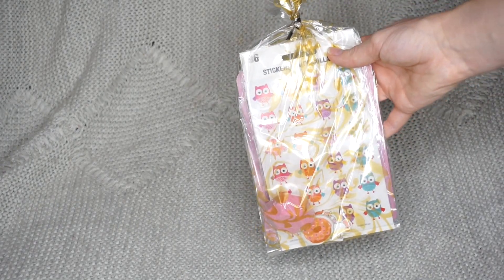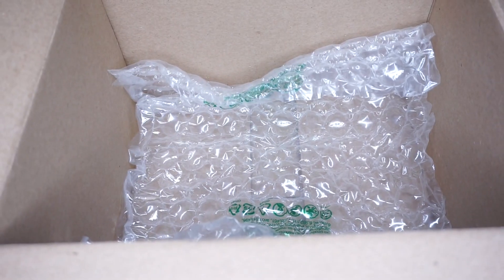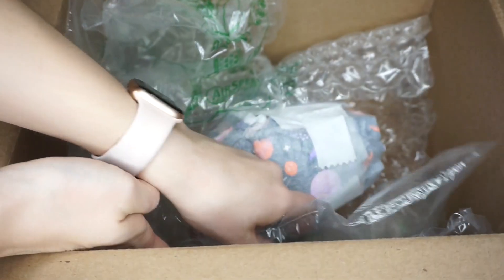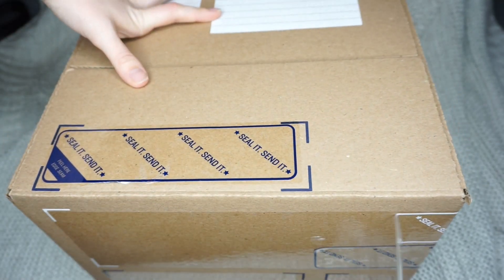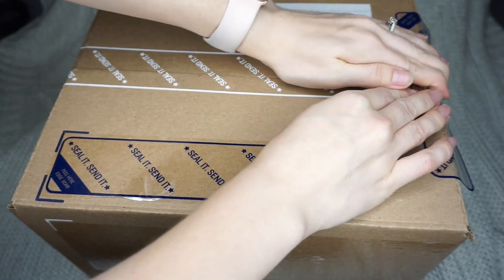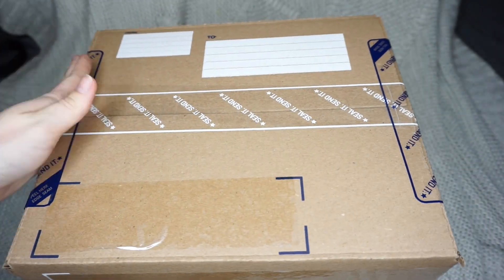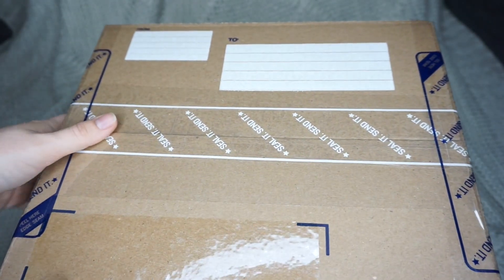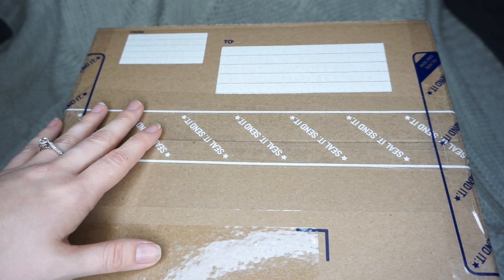REBORN BOX PACKING | Custom Rooting Delilah | Melissa Ferrante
Hey Everyone! I've been busy with work and trying to finish up all my custom orders, but meanwhile this little cutie was completed and ready to go home! Let me know if you guys like Box Packing and Box Opening videos since they're simple to film :) I have an update video coming soon so stay on the lookout for that!

~ FOLLOW ME ~

Melissa Ferrante
xoxo